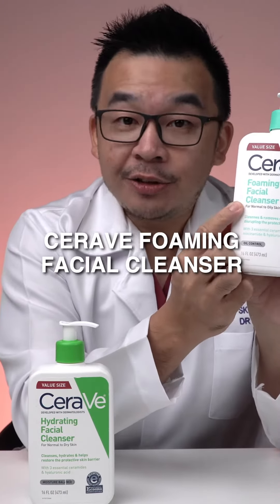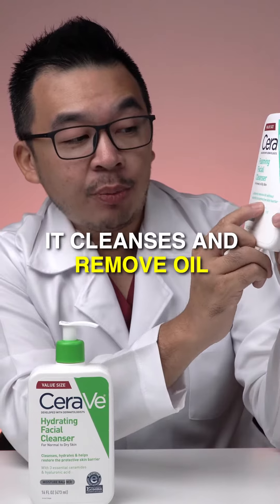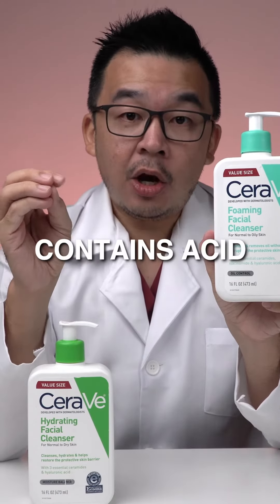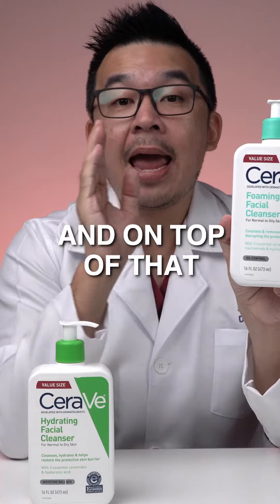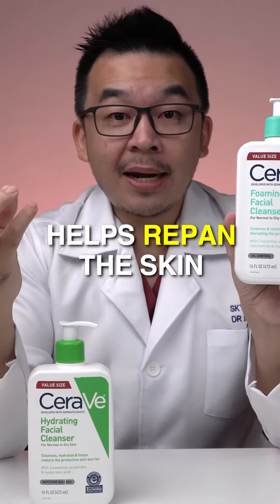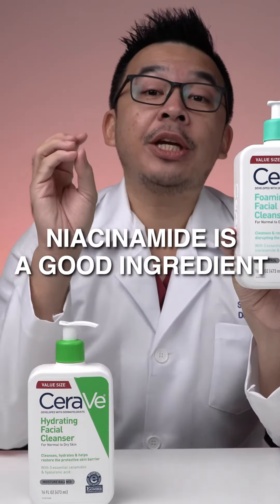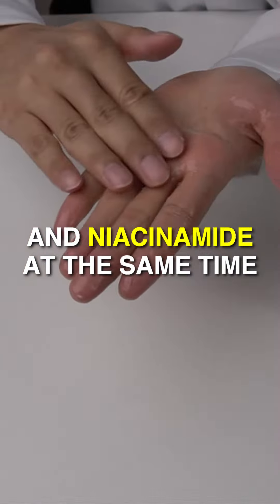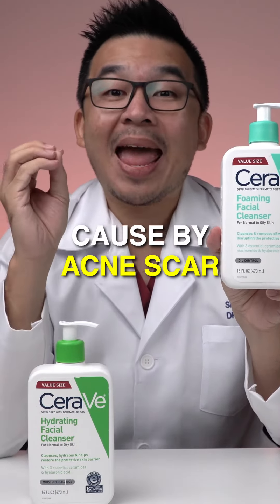Combination Skin? Use This Cleanser TODAY!